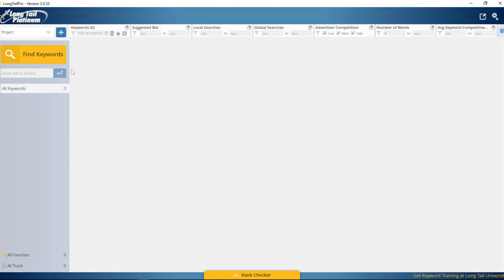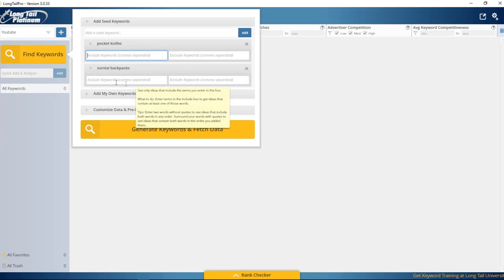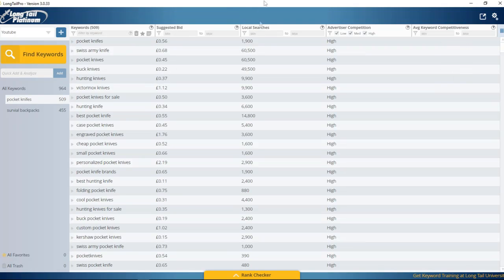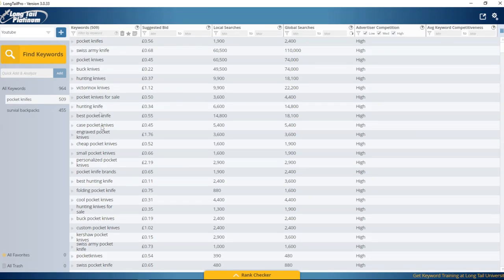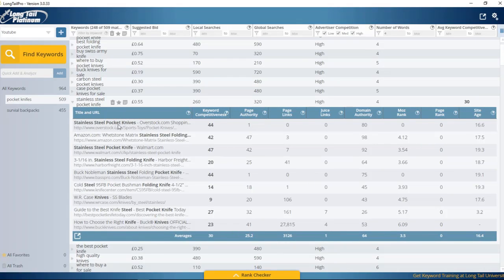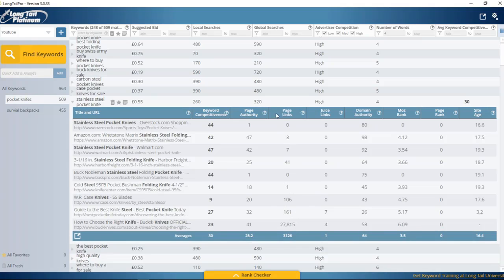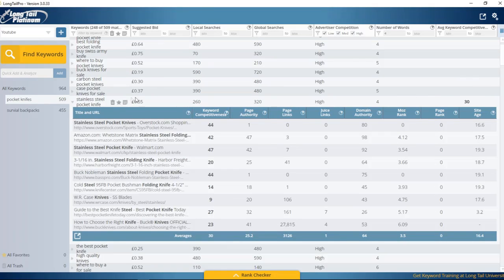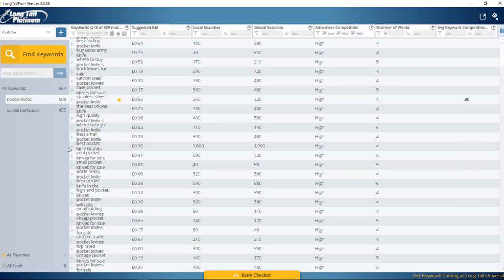Long Tail Pro Review - How to Keyword Research from Long Tail Pro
Why You Use or Buy LongTailPro:

✔️3 low competition keywords that can get your site ranking in Google in no time
✔️Mastered a simple system for finding highly profitable keywords again and again
✔️A systematic way to scale your site and 2x your traffic (or more)
✔️Plus FREE Registration Bonus: FREE "Quick Guide To Outsourcing Content"
✔️Tools to Spy on Your Competitors
✔️Get Updated Rank Data Daily